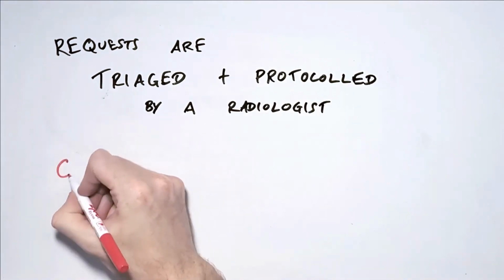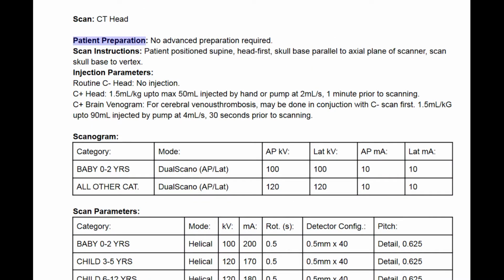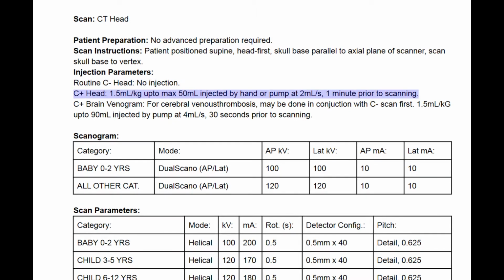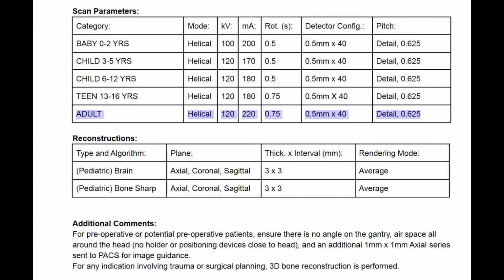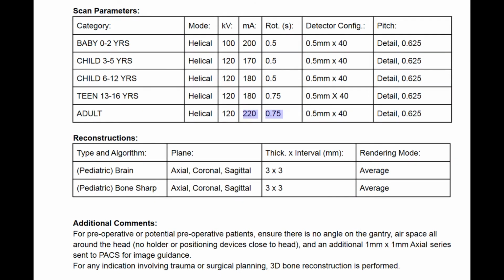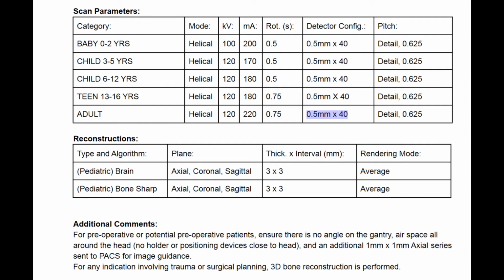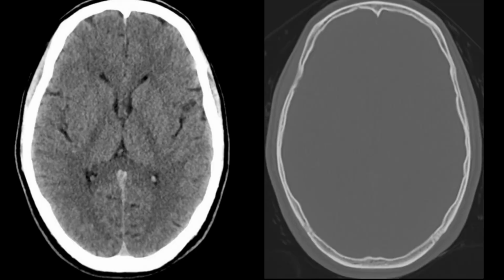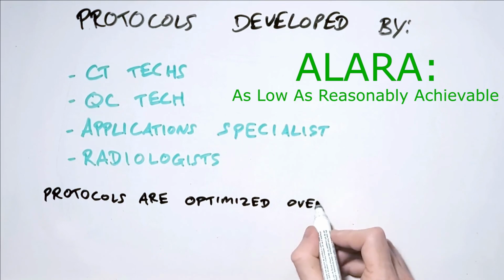Protocols chụp CT